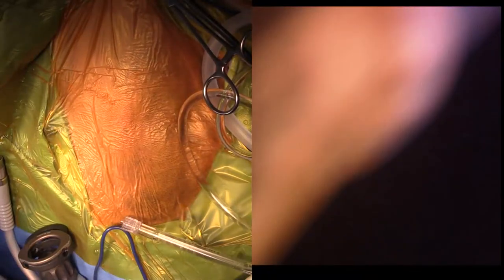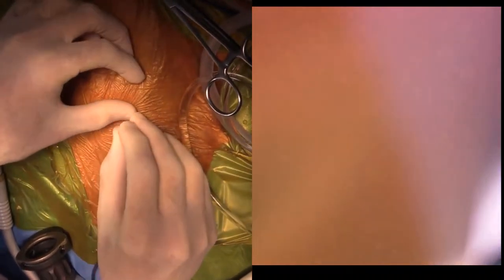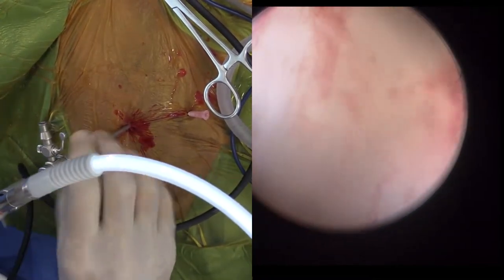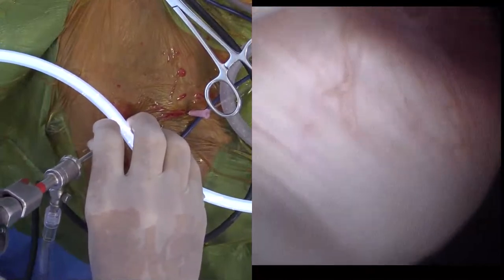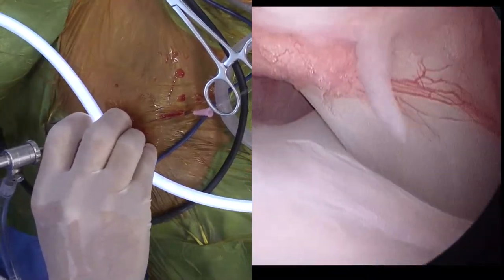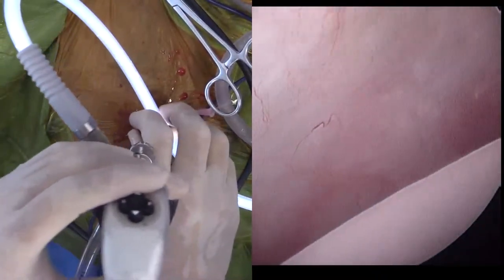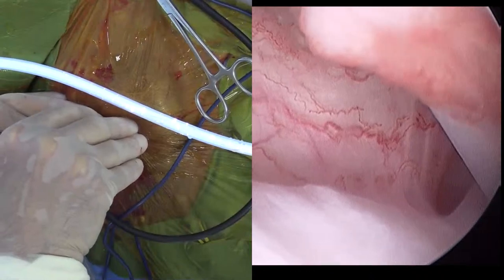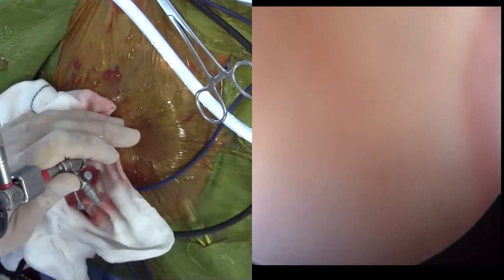Live stream - shoulder arthroscopy and possible medial shoulder ligament replacement